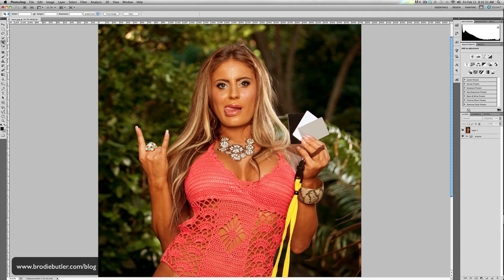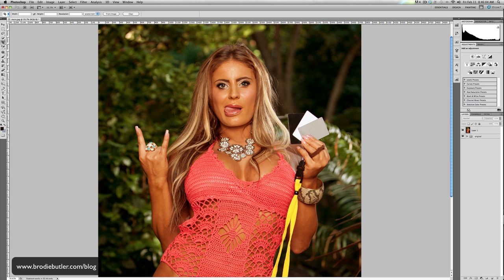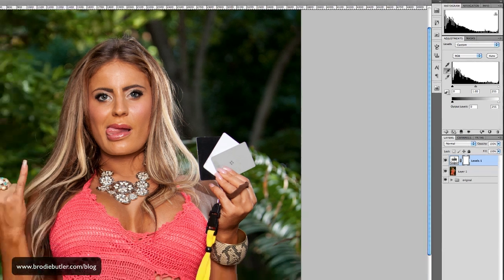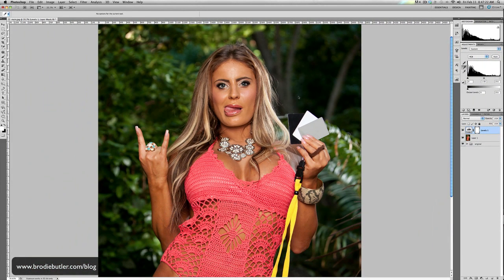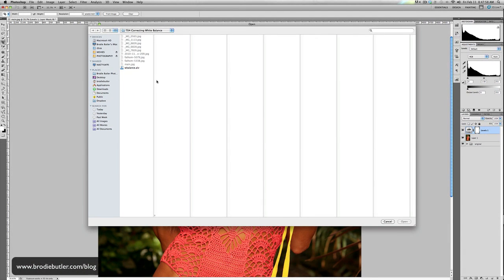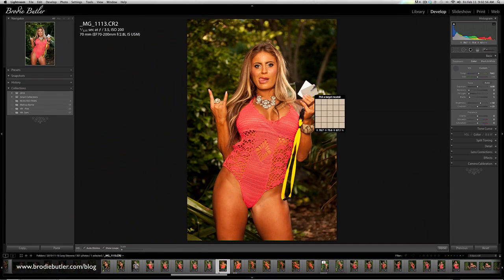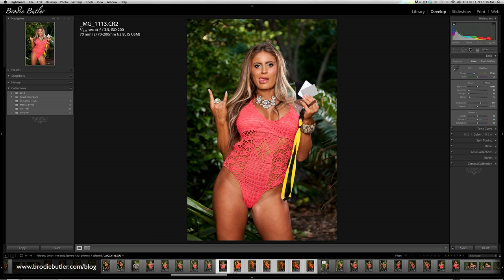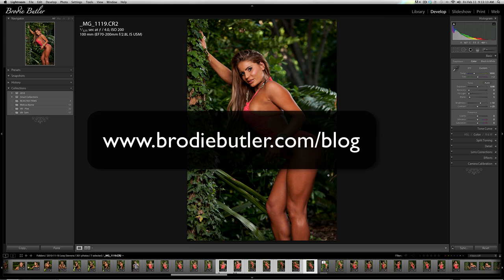Photoshop Tutorial: Correct White Balance in Photoshop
How to correct your white balance and remove colour casts in Photoshop and Lightroom providing you have used a grey/gray card as a reference in your photo.

Brodie.